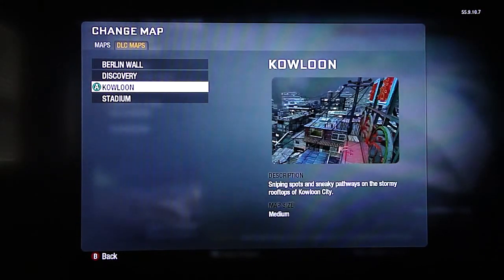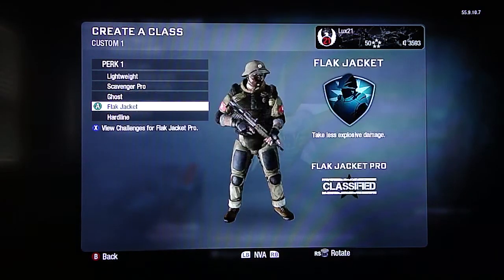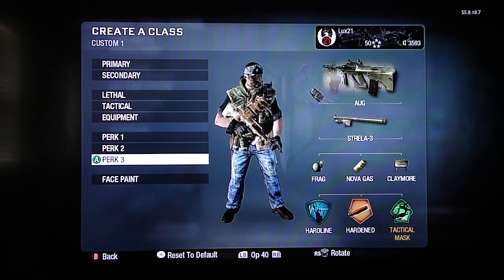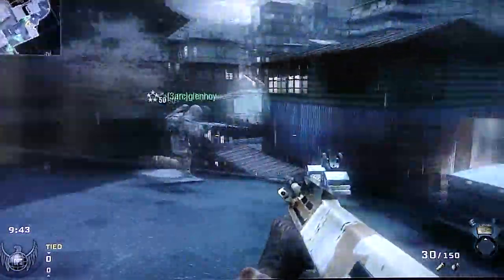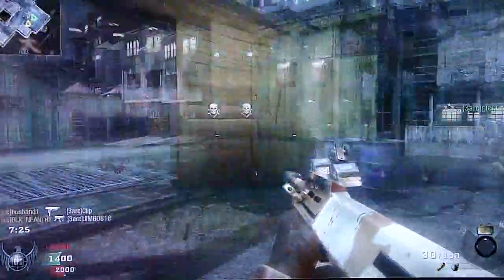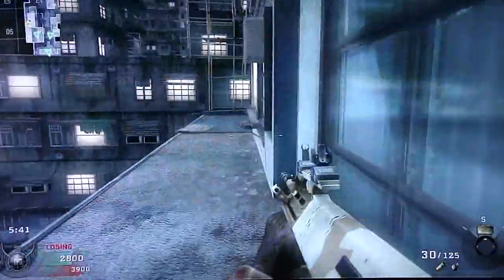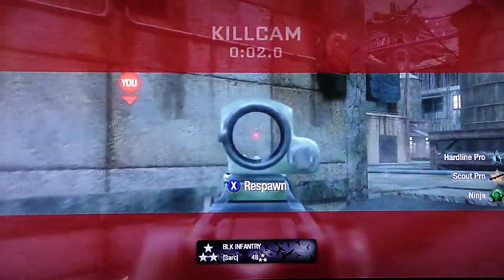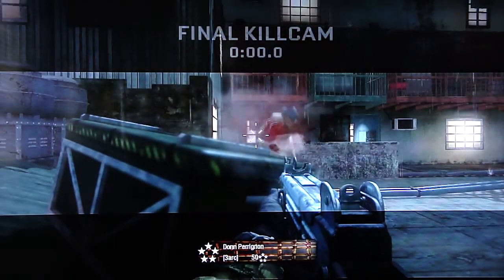Call of Duty Black Ops First Strike Map Pack - Kowloon (Combat Training)